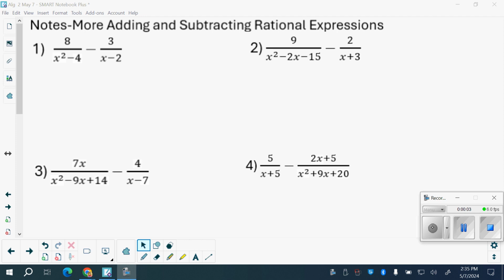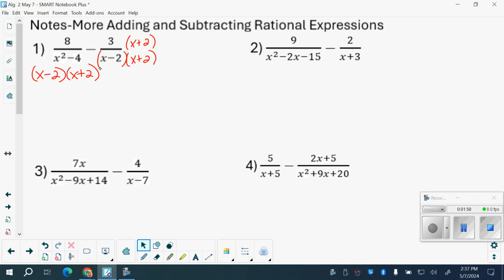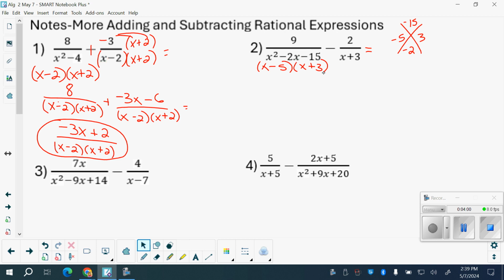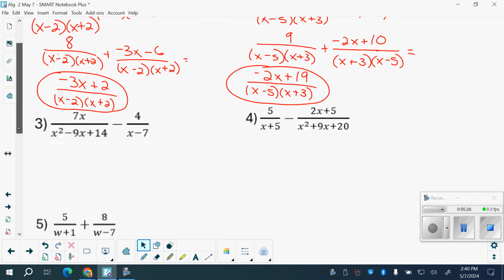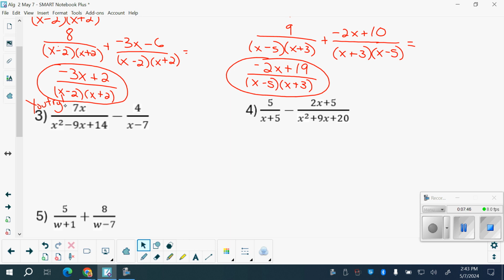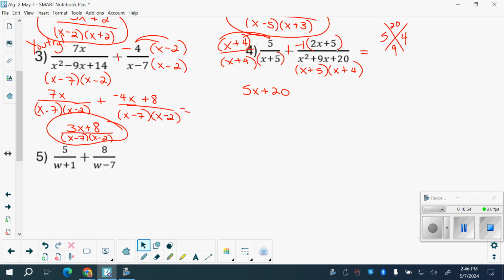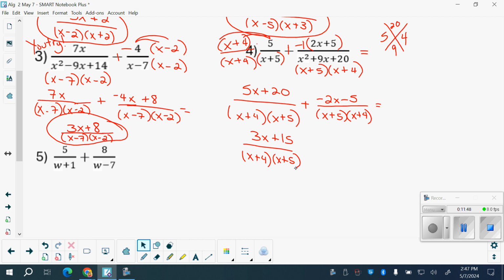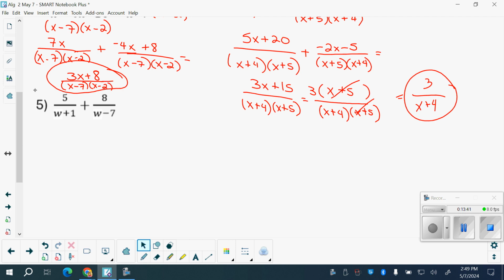May07 Alg 2